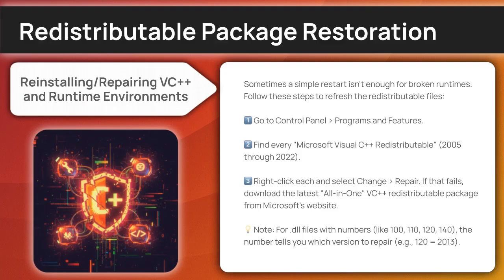winshell.dll Missing? Fix Startup Crashes!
Winshell.dll: Expert Tips for Troubleshooting Missing or Corrupt DLL Issues in Localized Shell Orchestration Shim.

Why is Windows reporting that Winshell.dll is missing? These errors are commonly caused by incomplete installations, missing dependencies, or interrupted updates.

What is Winshell.dll? Frequently associated with legacy "repacks" or non-standard shell-replacement utilities. It provides specialized UI-windowing hooks. Because it shares a name with the OS, it is often flagged as a "hijack" by antivirus tools; if deleted, the host app will simply fail to open, providing no error message.

As a Native Win32 Library DLL, Winshell.dll uses the Native Win32 Library framework within Localized shell orchestration shim. In this tutorial, I’ll cover a few practical troubleshooting steps that may help resolve the error.

▶ Main points discussed:

- Addressing missing or mismatched winshell.dll files
- Learn about winshell.dll file

Timestamps:

00:00 - winshell.dll Missing Error Fix Windows 10/11
00:16 - What Is winshell.dll and Why Is It Required
00:42 - How to Reinstall winshell.dll Using Official Methods
01:01 - Restart Windows to Complete winshell.dll Repair
01:19 - Reinstall Redistributable Packages to Fix winshell.dll Error
02:05 - Avoid Dangerous DLL Fix Solutions